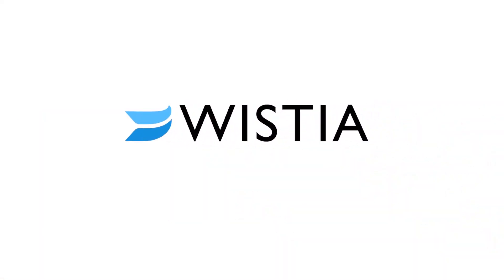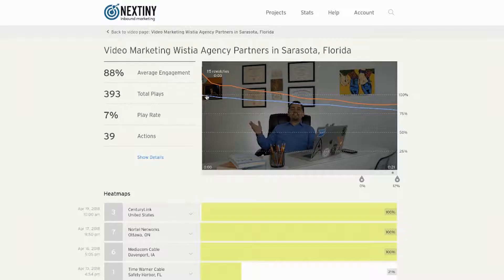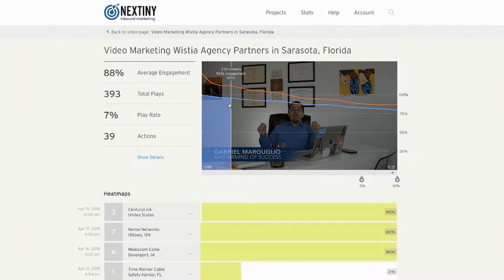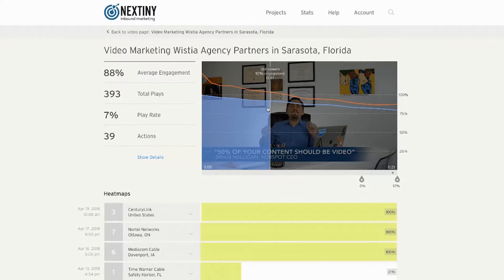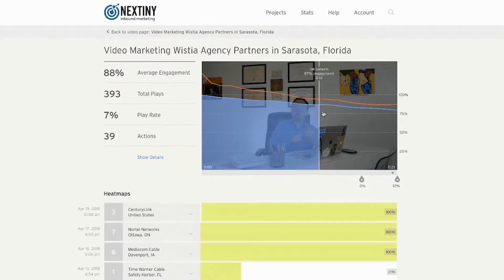Using Wistia for Marketing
Wistia is a video hosting software that allows us to track the performance and actions of our customers’ videos, helping us to optimize for higher engagement and conversions. The Wistia + Hubspot integration helps us understand the impact of video on our inbound efforts by showing us the influence that video has on our customers’ buyer’s journey.